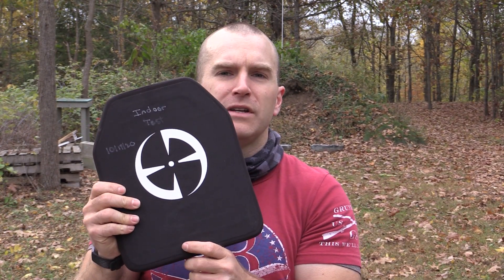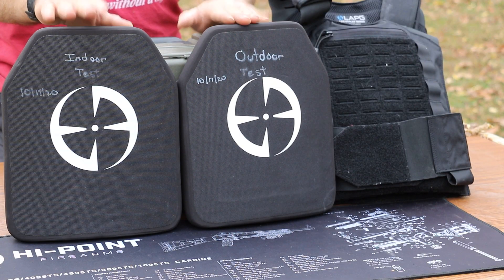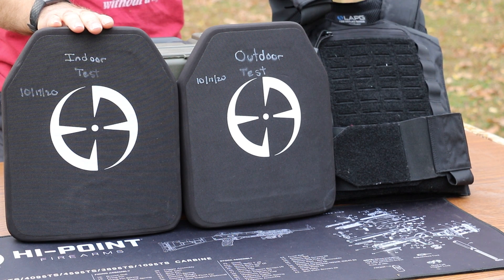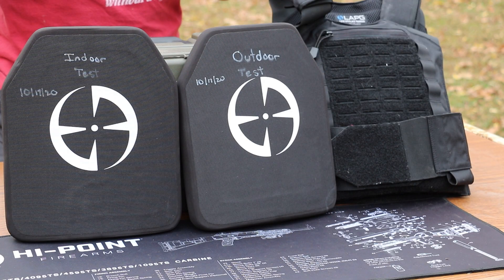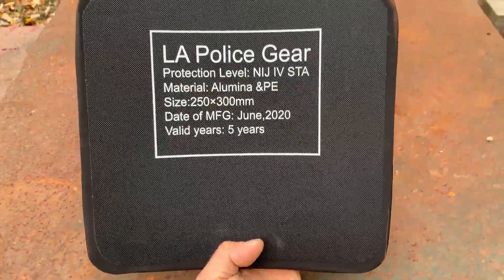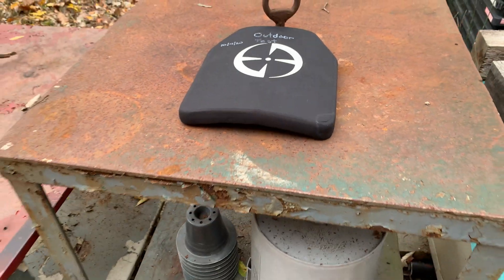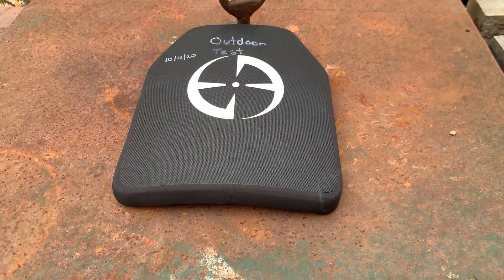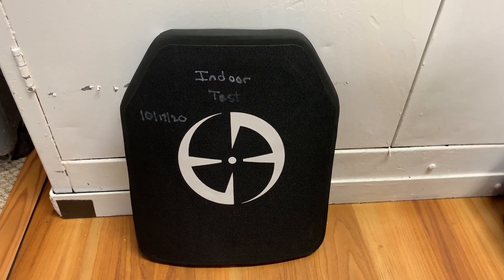Will Body Armor Survive Being Left Outside?